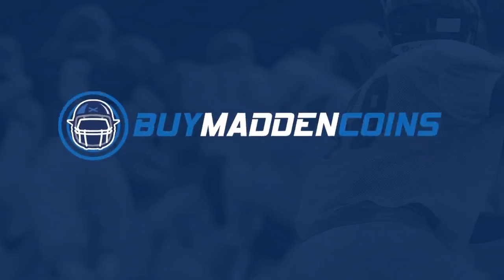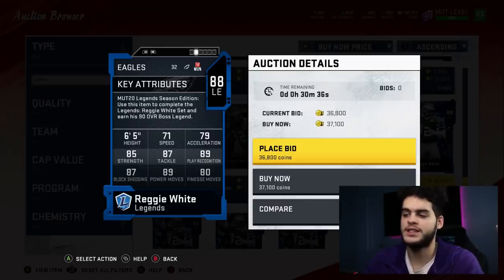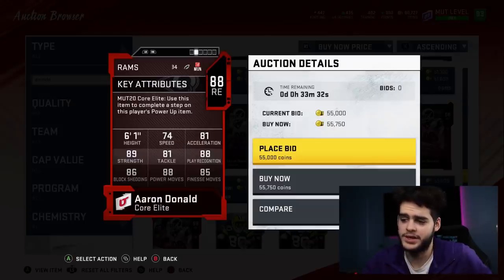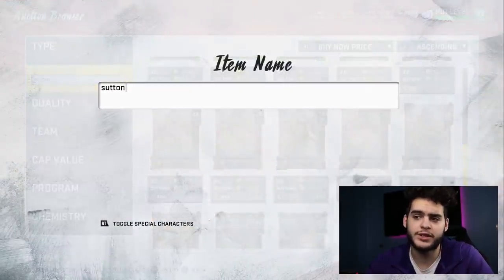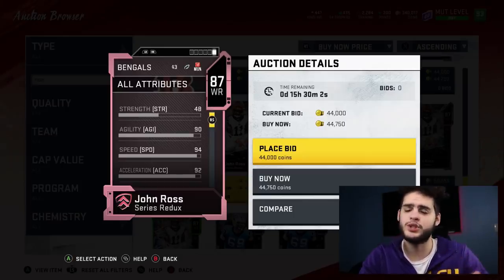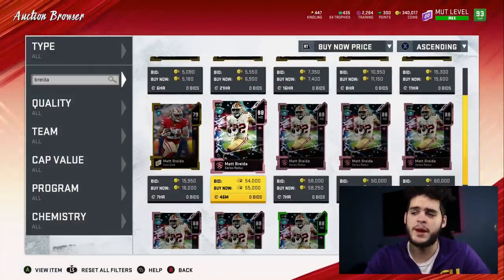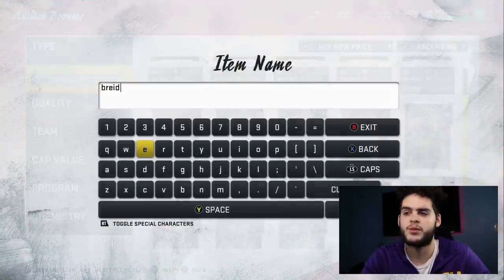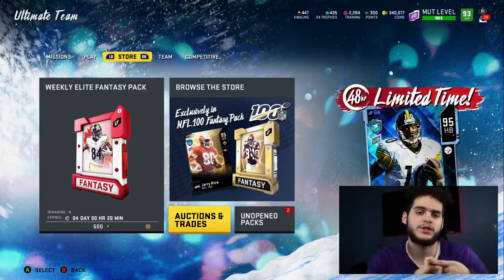THE BEST BUDGET BEASTS YOU NEED ON YOUR TEAM RIGHT NOW! | MADDEN 20 ULTIMATE TEAM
mut 20
 ULTIMATE TEAM
poodle

madden 20